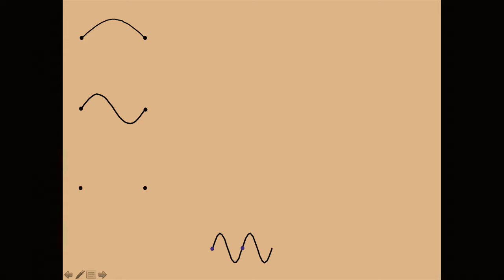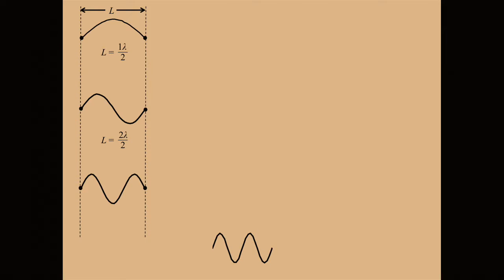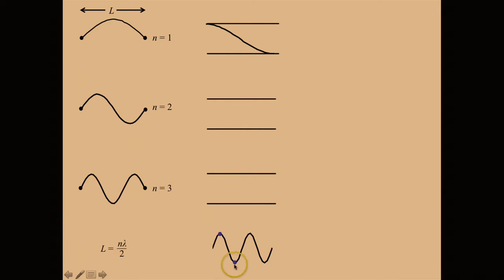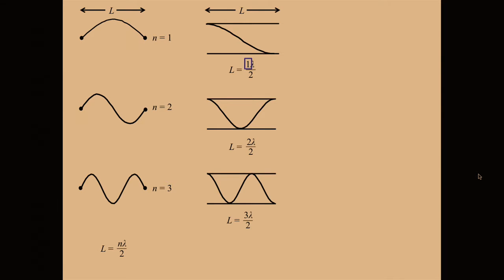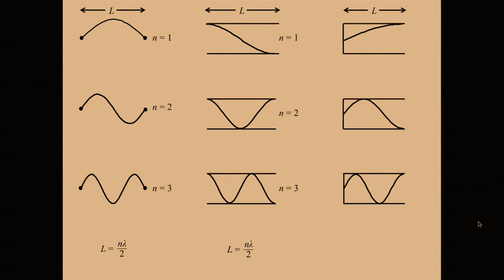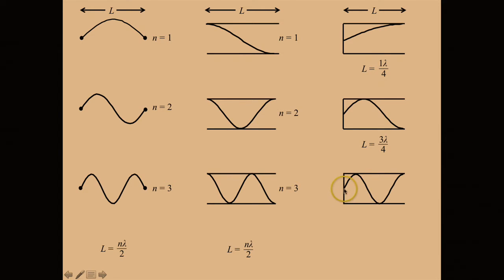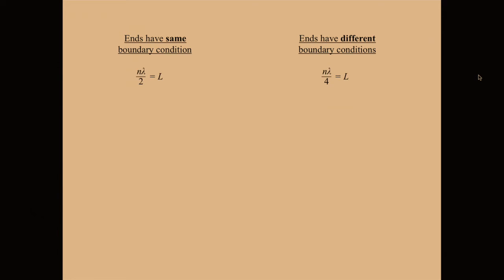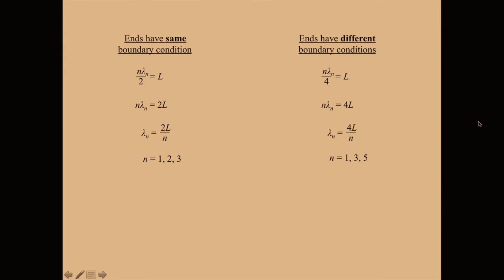Harmonic Series and Standing Waves Recap